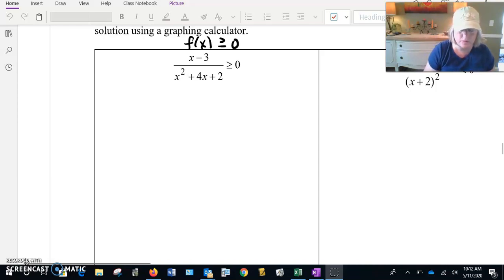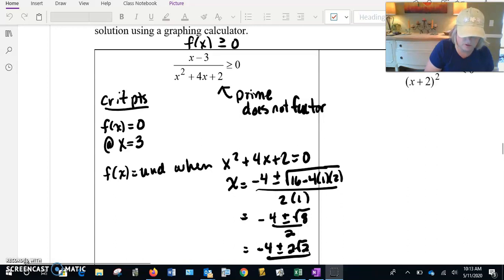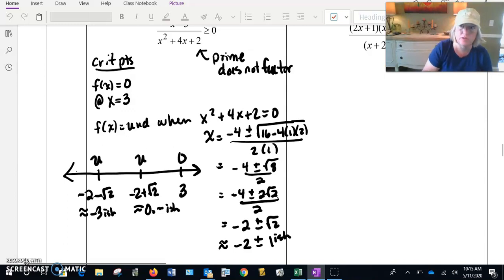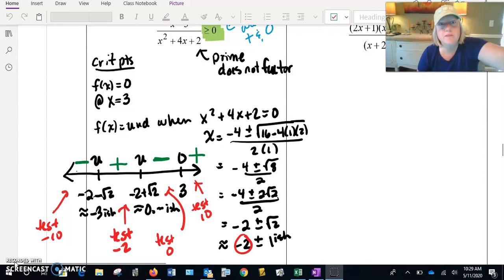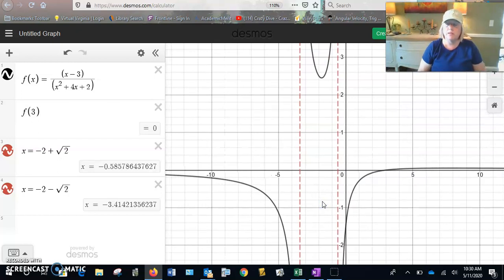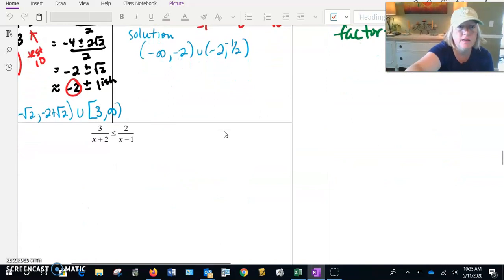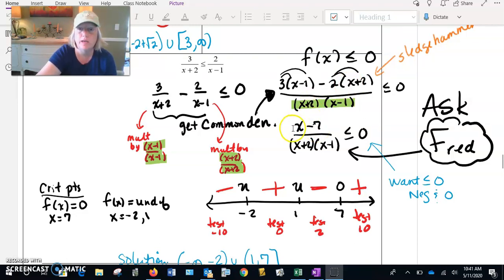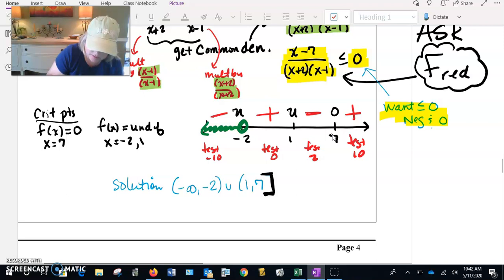CN Solving Rational Equations and Inequalities P3